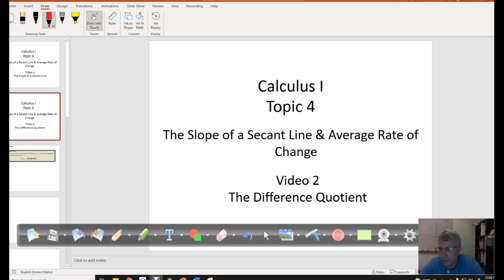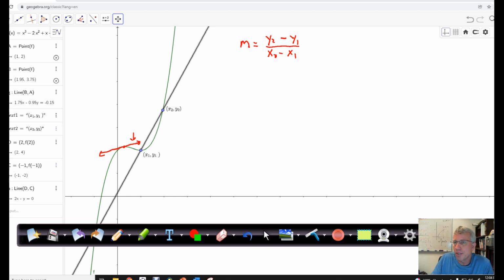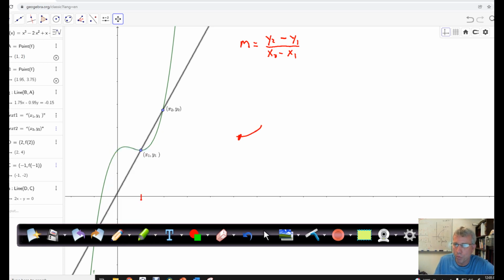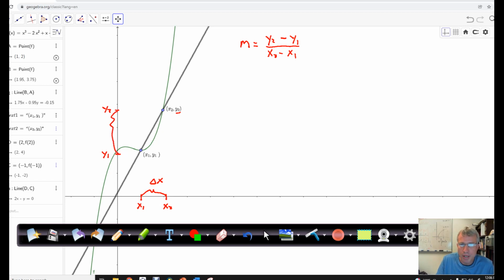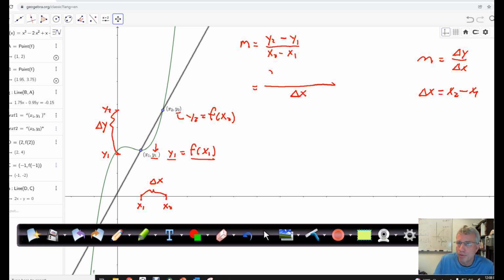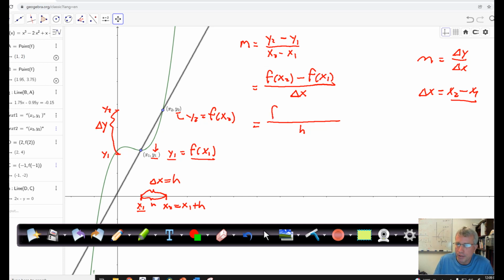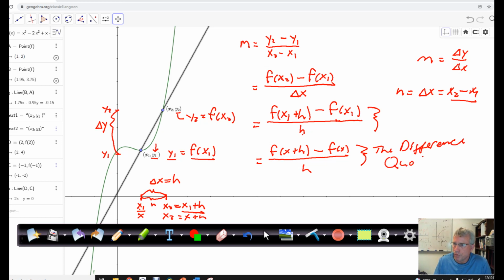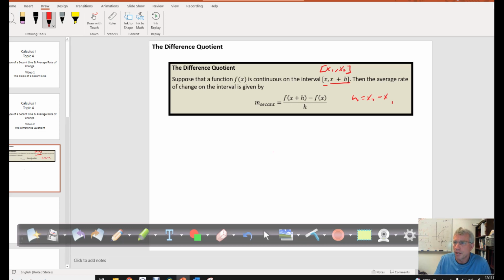The Difference Quotient